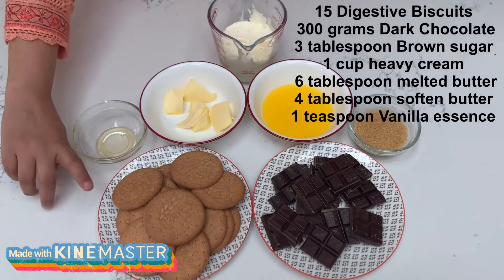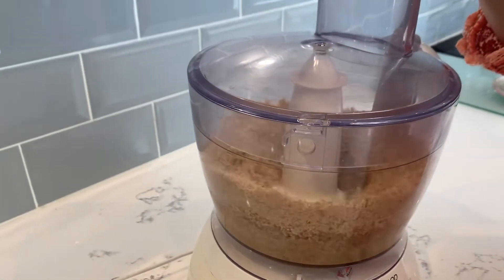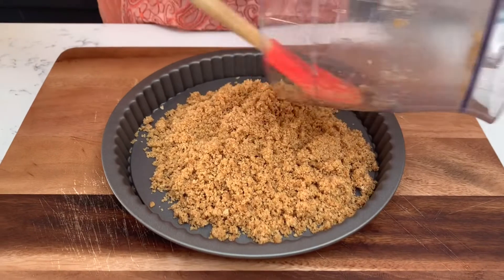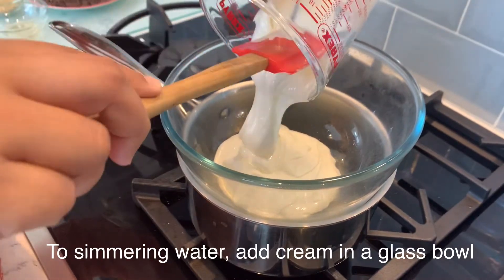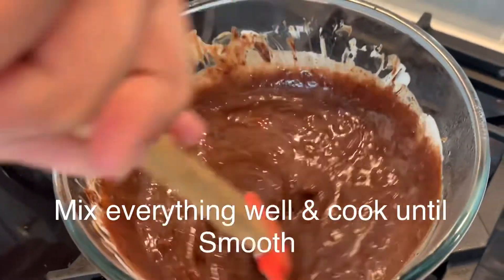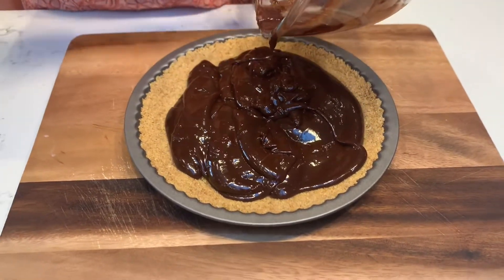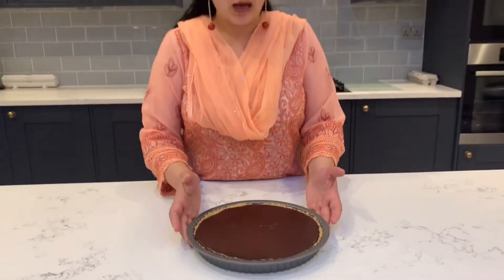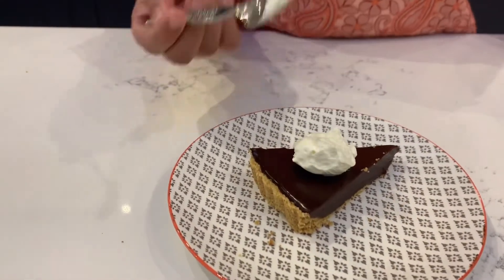Chocolate Tarte (No Baking)